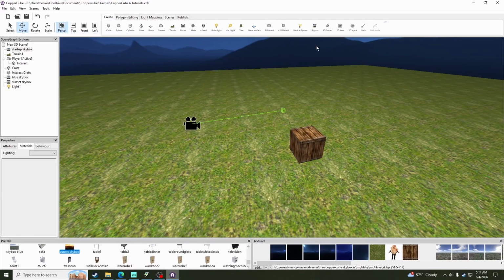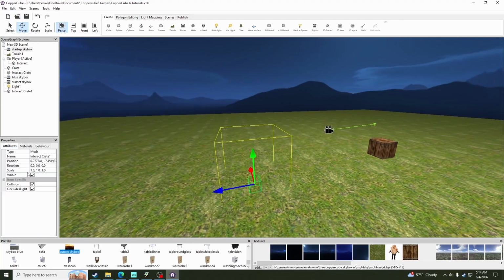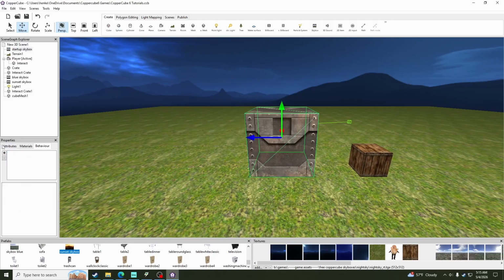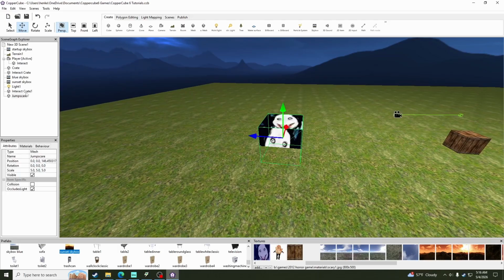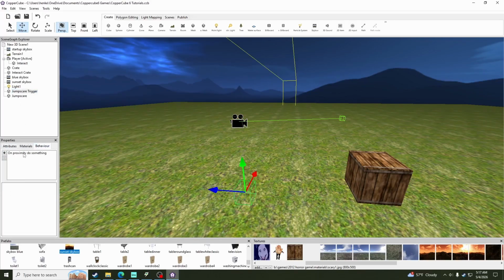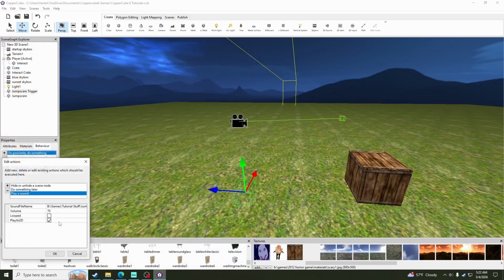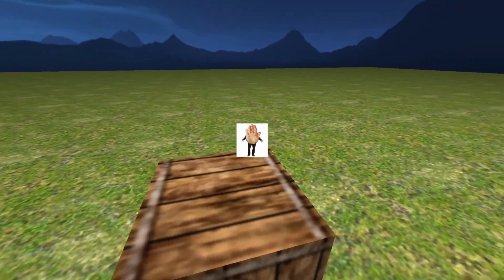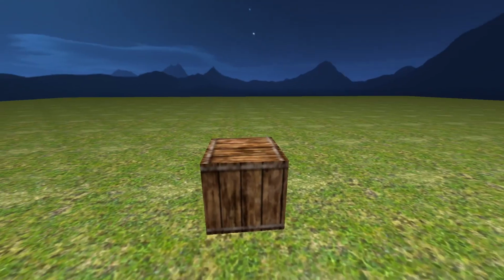CopperCube 6 Tutorial | Part 3: JUMPSCARE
Just wanted to do a cute, quick, and simple one. But yeah, REMEMBER TO MAKE THE JUMPSCARE TRIGGER DISAPPEAR AFTER IT HAS ACTIVATED THE FIRST TIME!!!1! The same jumpscare happening multiple times just makes it a complete joke. As always, if you have any questions, please let me know!